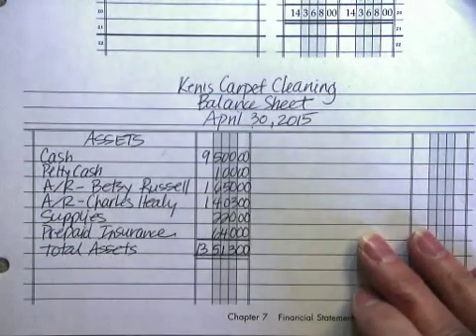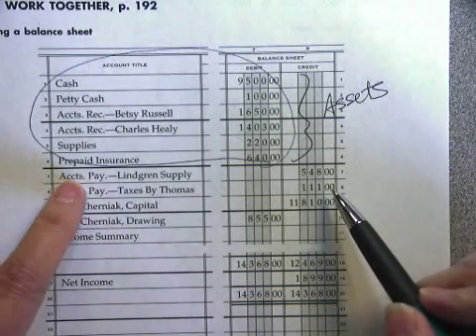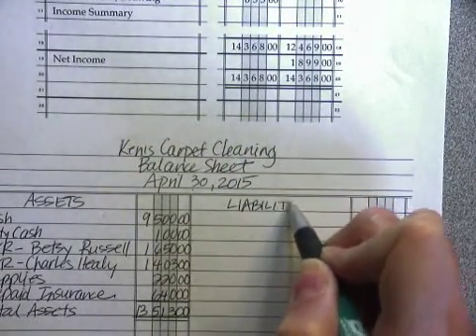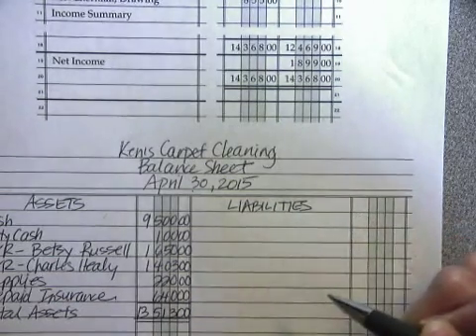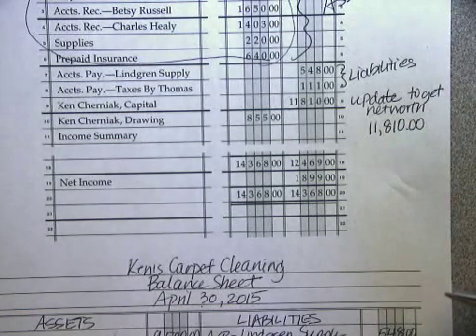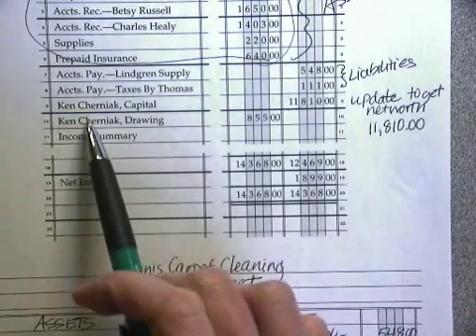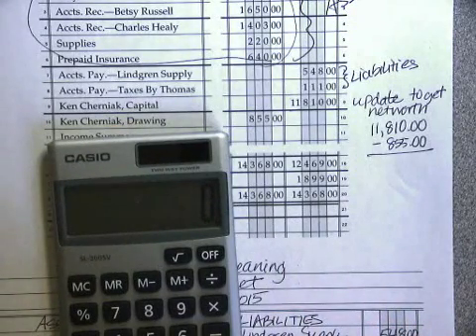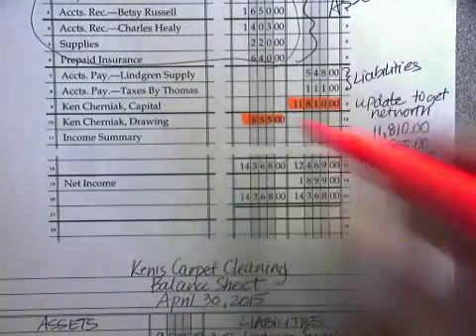WT 7 2